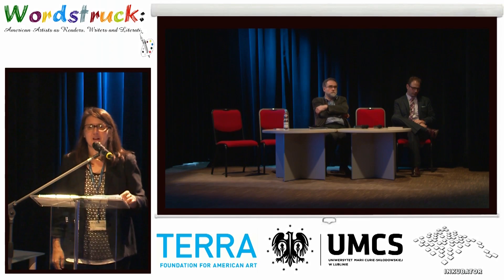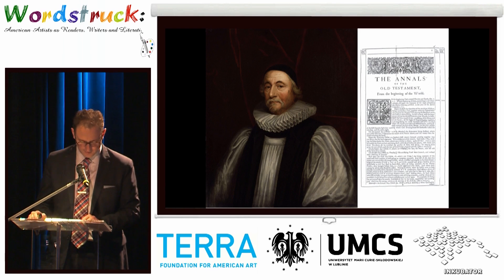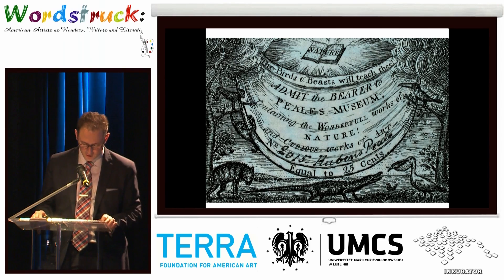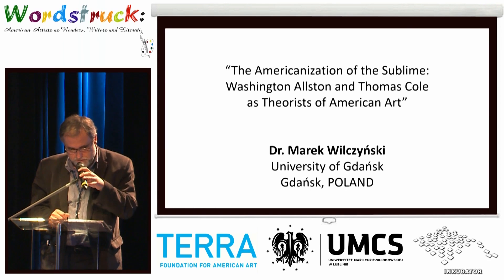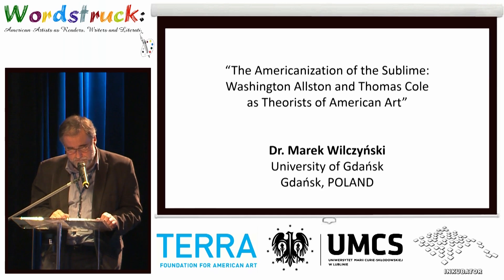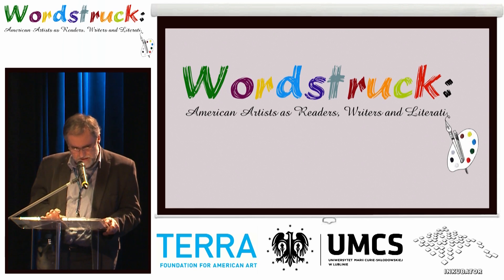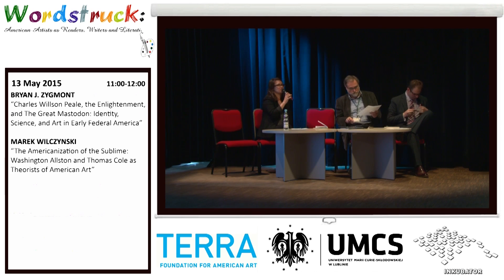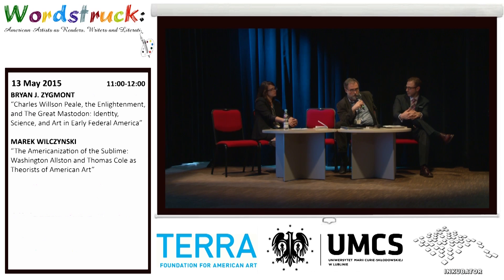03 Wordstruck Session 2, May 13, 2015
DR. BRYAN J. ZYGMONT: “Charles Willson Peale, the Enlightenment, and The Great Mastodon: Identity, Science, and Art in Early Federal America”; DR. MAREK WILCZYŃSKI: “The American-ization of the Sublime: Washington Allston and Thomas Cole as Theorists of American Art” - papers presented at the “Wordstruck: American Artists as Readers, Writers and Literati” conference in Lublin, Poland, on May 13, 2015.

The Department of American Studies at Maria Curie-Sklodowska University, Lublin, Poland, hosted “Wordstruck: American Artists as Readers, Writers and Literati” between May 13-16, 2015. The conference was made possible thanks to a grant from the Terra Foundation for American Art and the support of the MCSU Authorities. Its goal was to explore the intellectual endeavors and other significant achievements of American painters from the colonial era to the post-World War II years. The conference offered an occasion for discussing the place of American art in American studies – as a topic of research and teaching, particularly at universities and art schools in East-central Europe, where historical American art is still relatively little known and is often dismissed as being derivative and of lesser significance than European art. The organizing team were: Dr. Jerzy Kutnik and Dr. Edyta Frelik from Maria Curie-Sklodowska University and Dr. Robert Westerfelhaus from the College of Charleston, Charleston, SC. The four-day series of events included 13 sessions, during which 6 keynote lectures and 26 shorter presentations were offered by scholars from Poland, Ukraine, Slovakia, Austria, Germany, France, Greece, Italy, the United Kingdom, the United States, and Canada. The keynote speakers were: Liza Kirwin (Deputy Director at the Smithsonian's Archives of American Art in Washington, D.C.), Erika Doss (professor of American Studies at the University of Notre Dame), Heinz Ickstadt (Professor Emeritus of American Literature at the Kennedy Institute of North American Studies at the Free University in Berlin), Andrew Hemingway (Professor Emeritus in History of Art at University College London in London), Derrick Cartwright (Director of University Galleries and Professor of Practice in the Department of Art, Architecture and Art History at the University of San Diego), and Robert Westerfelhau (College of Charleston).

Wordstruck web address is:
wordstruck2015.umcs.lublin.pl